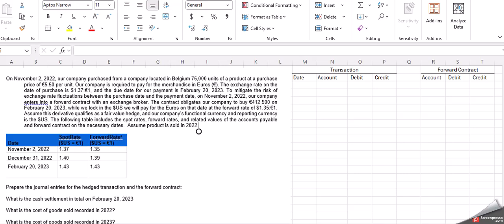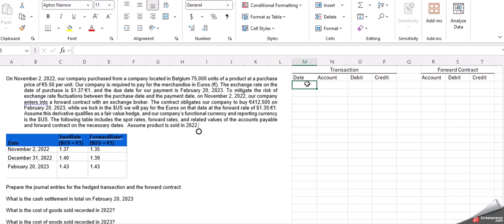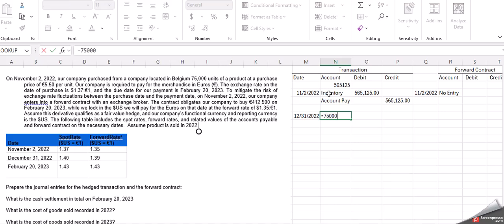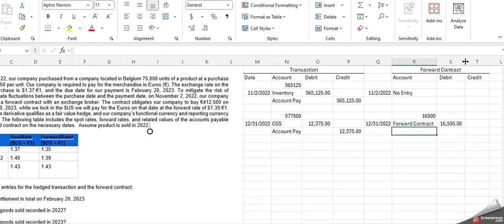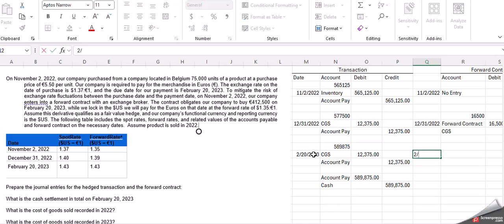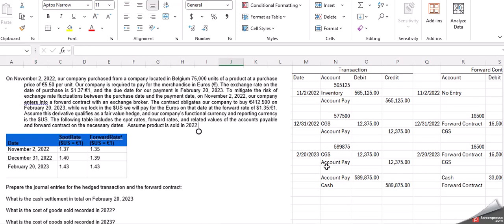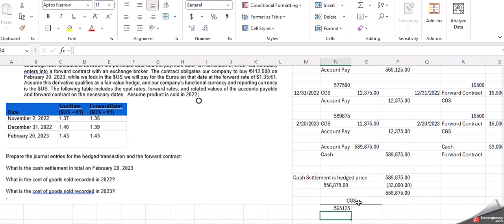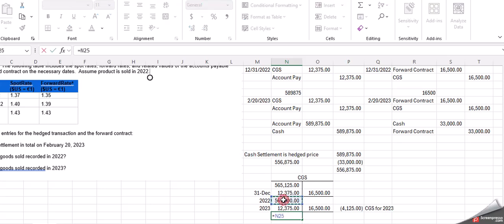Foreign Currency Forward Contract Problem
Purchasing inventory with deflating US dollar and forward contract - Advanced Accounting